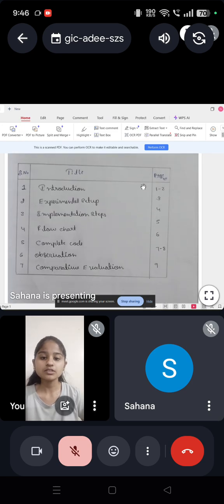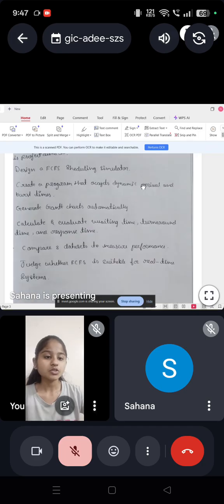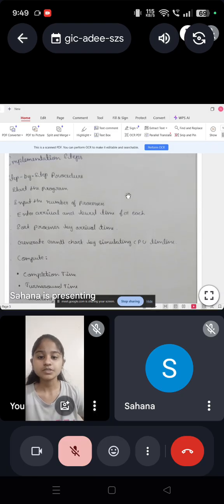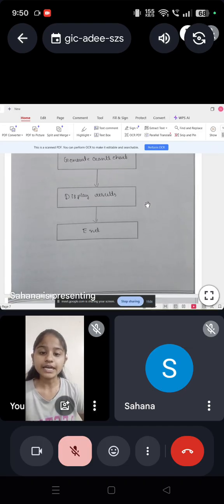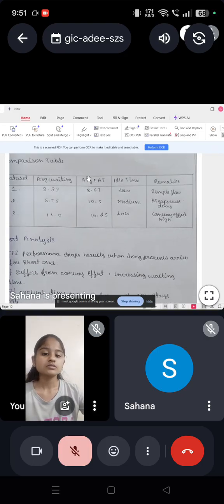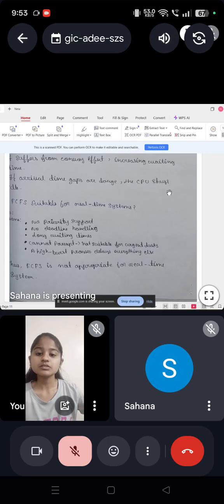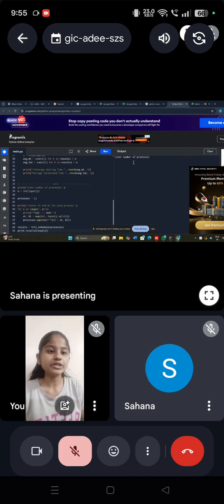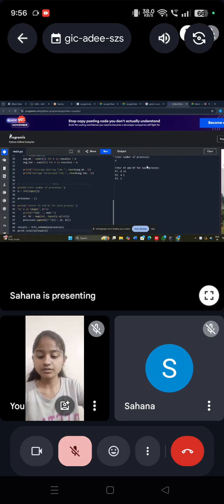Os assignment 1